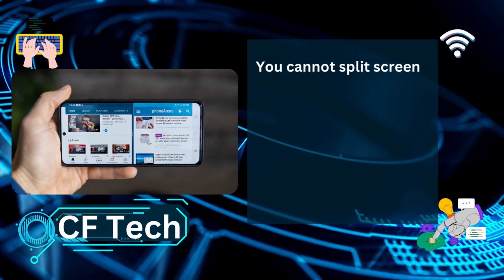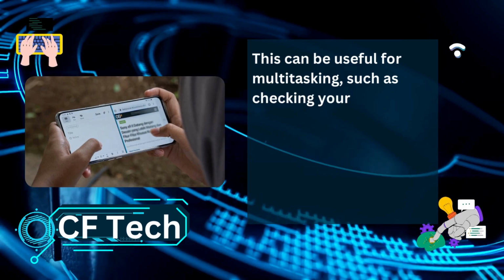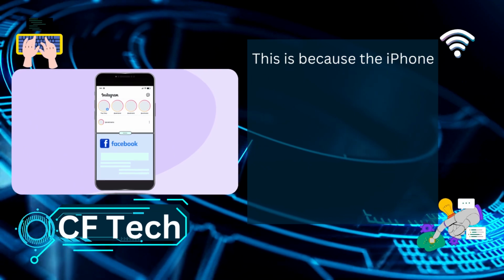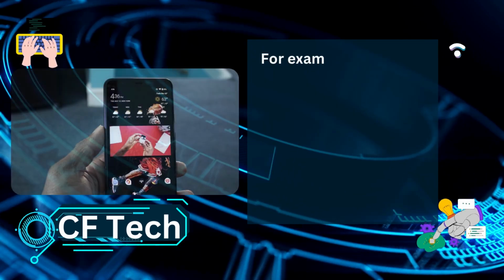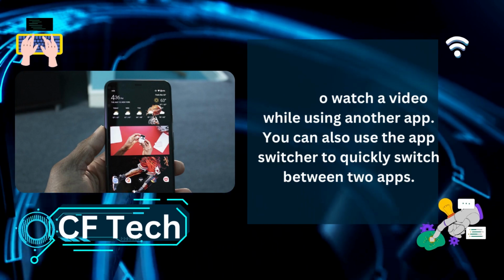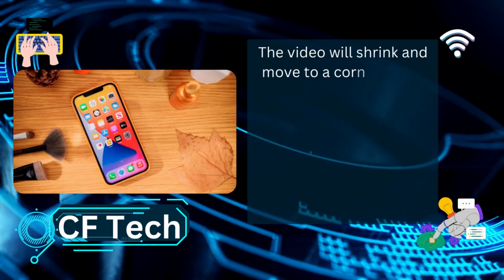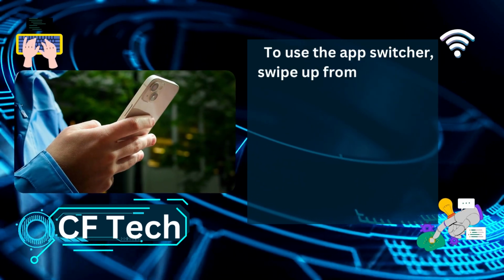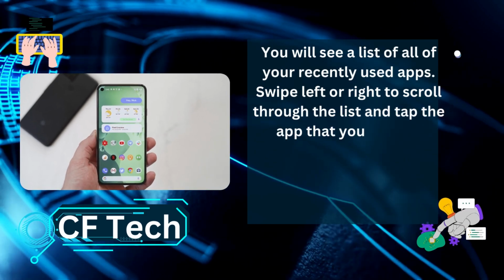How to split screen on iPhone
You cannot split screen on iPhone.
Split screen is a feature that allows you to view two apps on your screen at the same time. This can be useful for multitasking, such as checking your email while watching a video or taking notes while browsing the web.
However, the iPhone does not have a split screen feature. This is because the iPhone screen is relatively small, and splitting the screen into two would make it difficult to see both apps clearly.
There are a few workarounds that you can use to multitask on iPhone without split screen. For example, you can use Picture-in-Picture (PiP) mode to watch a video while using another app. You can also use the app switcher to quickly switch between two apps.